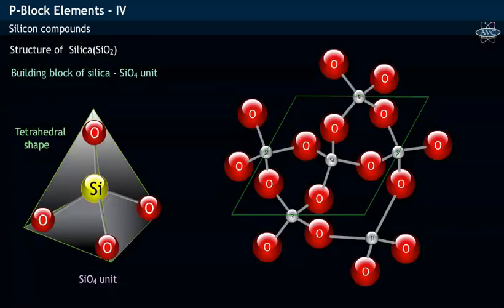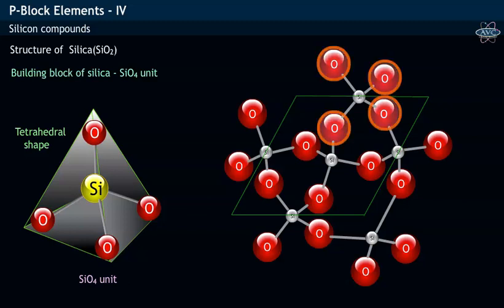WHAT IS THE STRUCTURE OF SILICA ?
The audiovisual  provides detailed explanation for molecular structure of Silica .
Crystalline form of Silica is found in Soil, Sand and stones.
 Video gives answer to query " Why Silica has molecular formula SiO2 instead of SiO4 ?